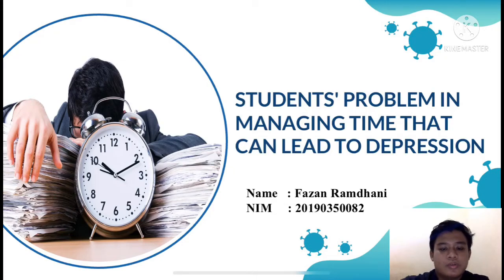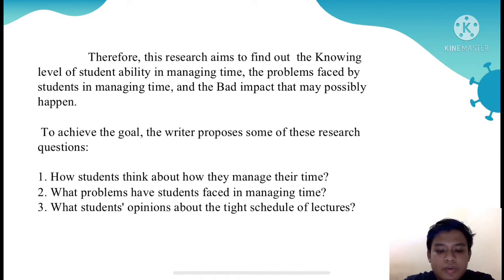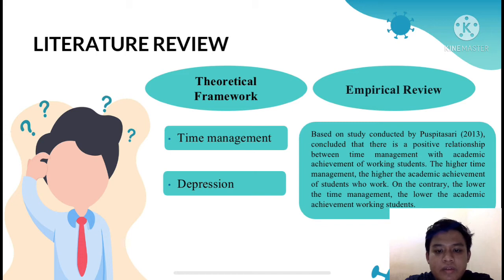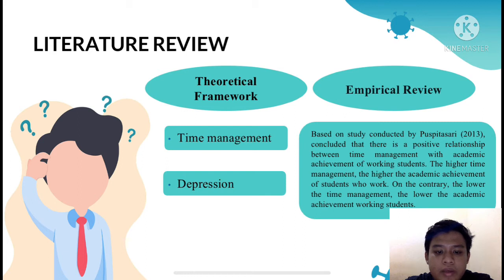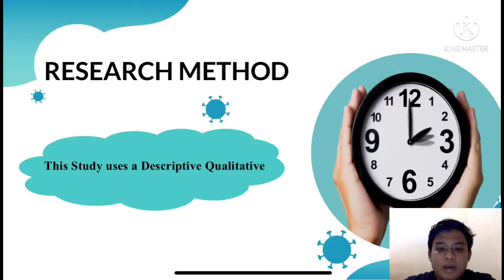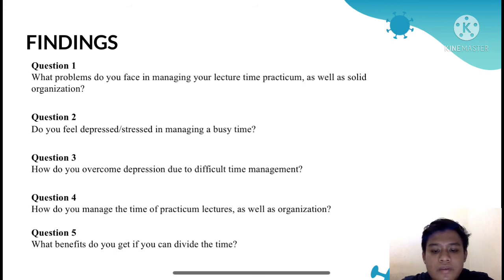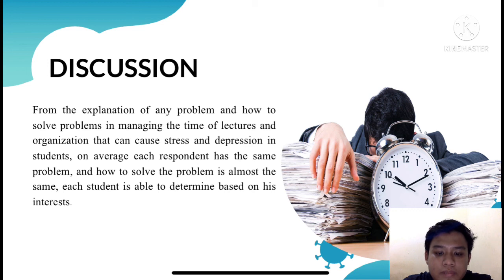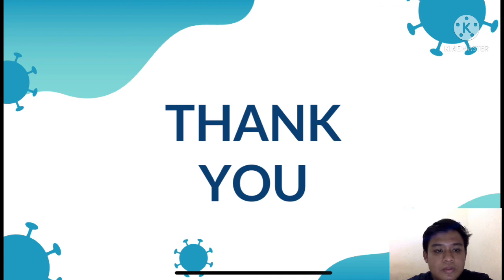Students' Problem in Managing Time that can lead to depression_Fazan Ramdhani_20190350082